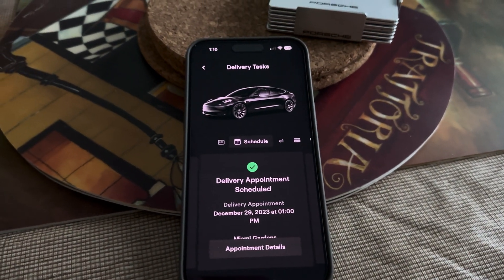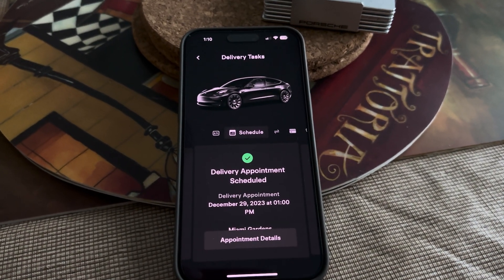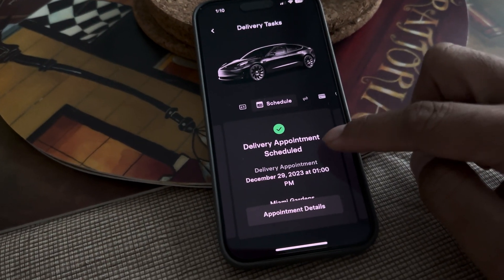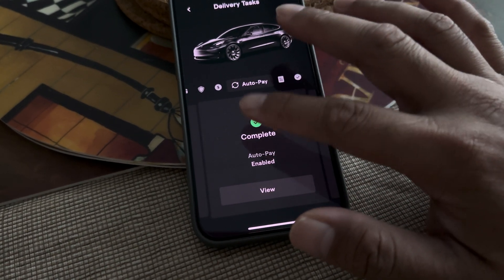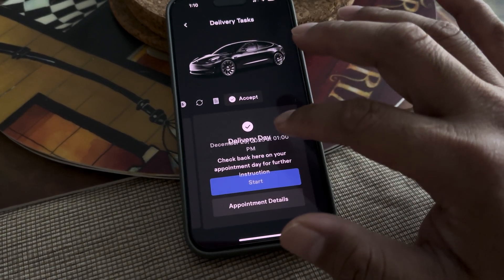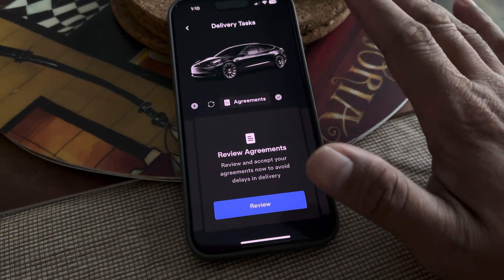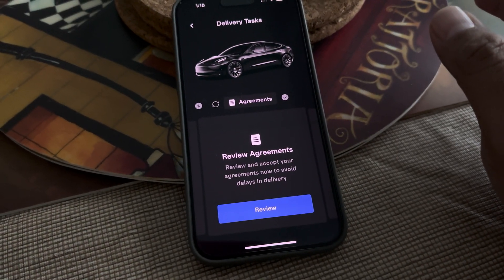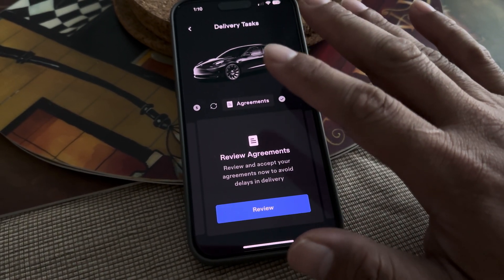Incoming delivery 2023 Tesla M3P!Couldn’t say NO to Tesla’s free supercharging for 6 months!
Car rental: Click link to Book!

Charter: Click link to BOOK YOUR Boating Experience!